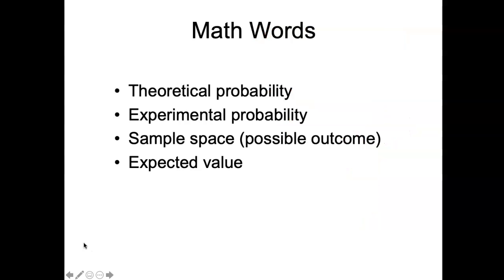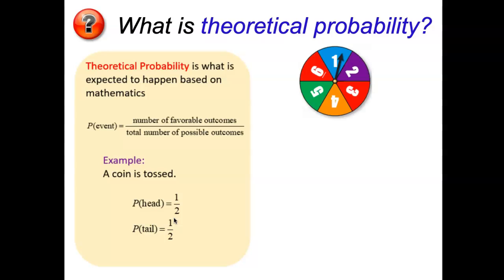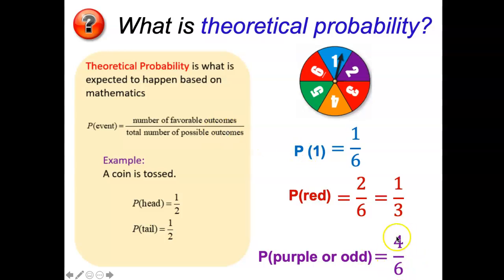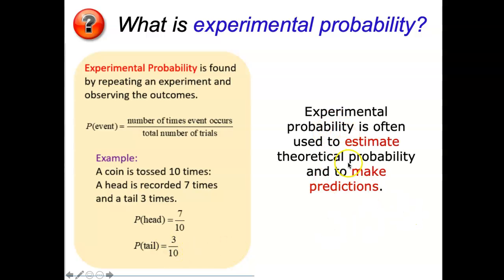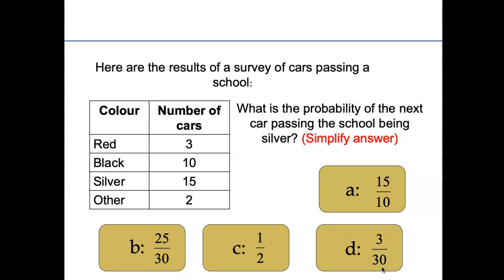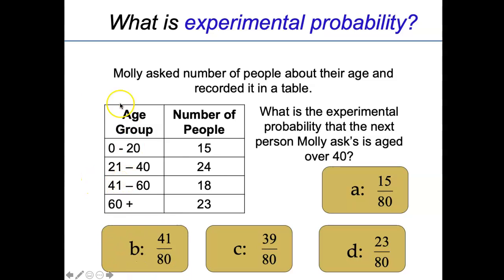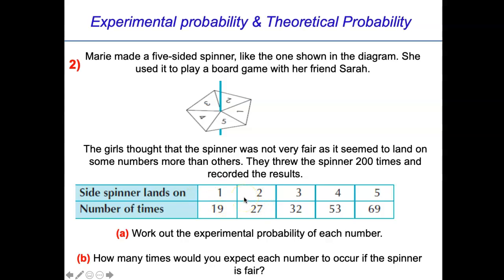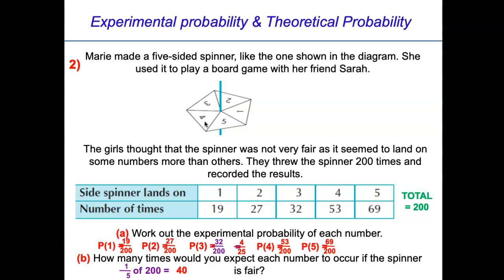Experimental & Theoretical Probabilities